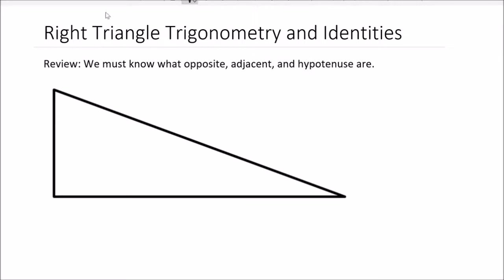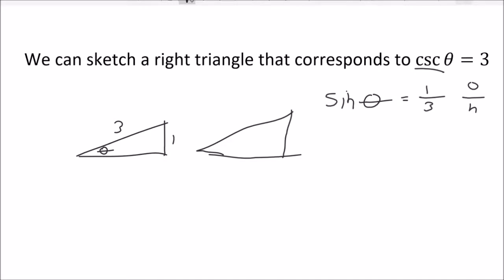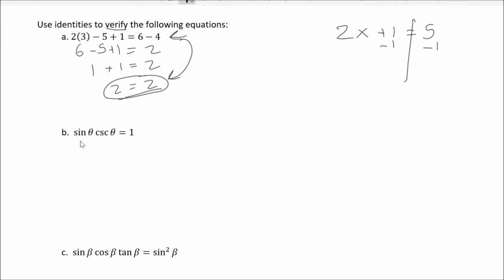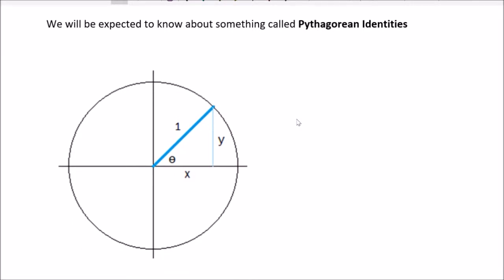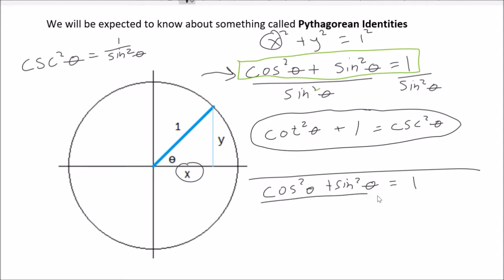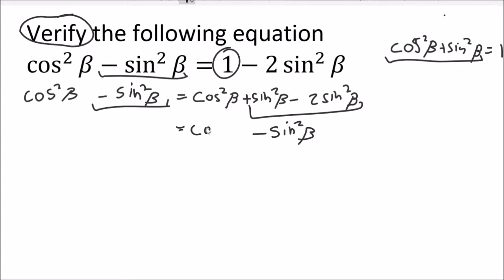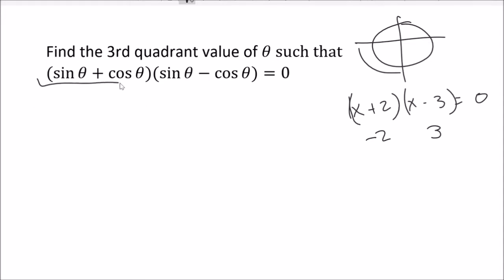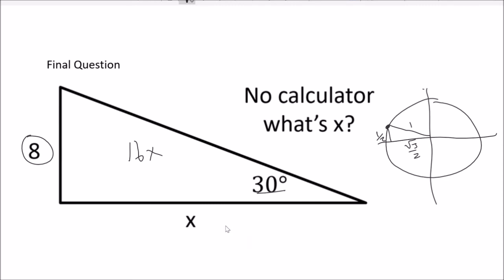IB Maths Unit 4, lesson 4, Right Triangle Trigonometry